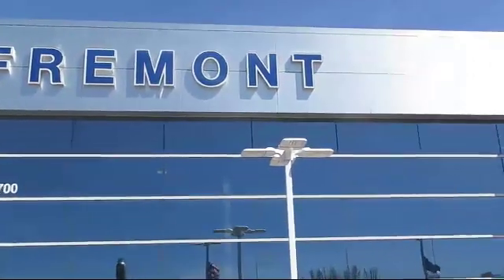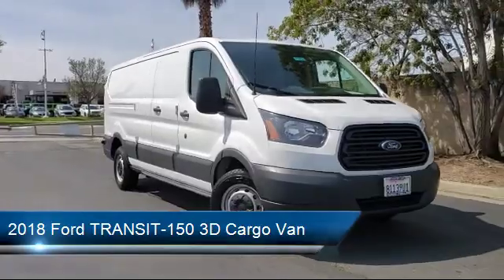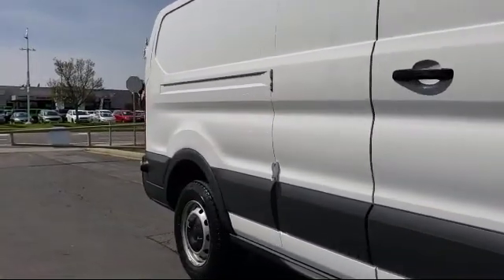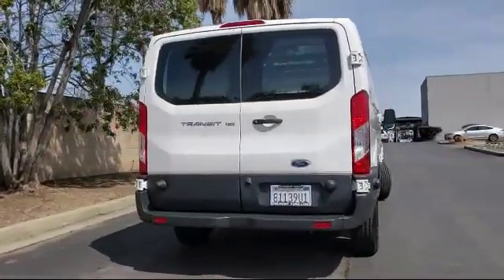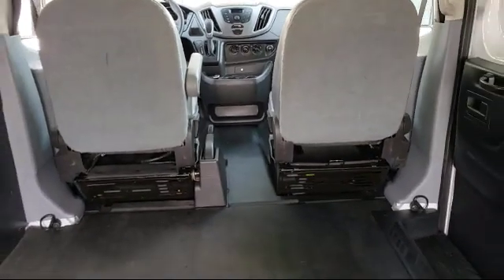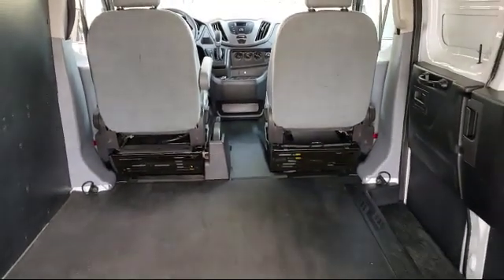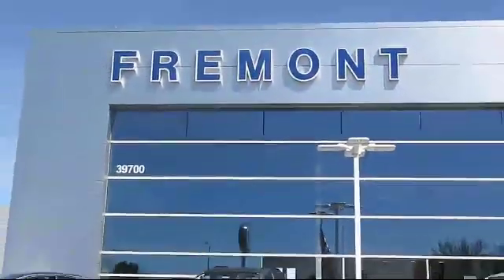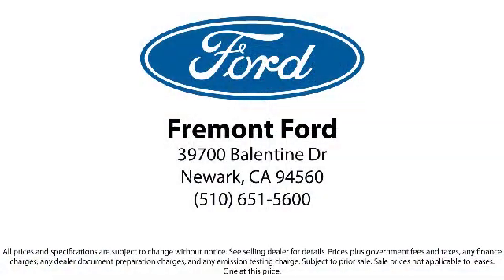2018 Ford TRANSIT-150 3D Cargo Van Fremont San Jose Hayward Union City San Leandro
2018 Ford TRANSIT-150 3D Cargo Van Stock Number: P14624 Vin:1FTYE9ZM9JKA43613.

Fremont Ford
39700 Balentine Drive